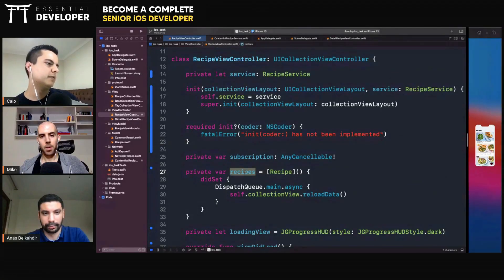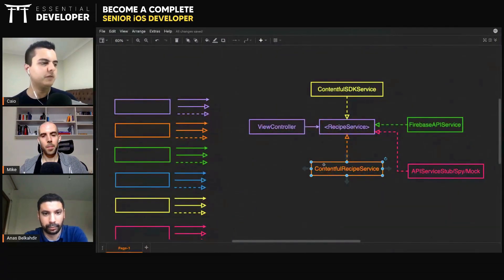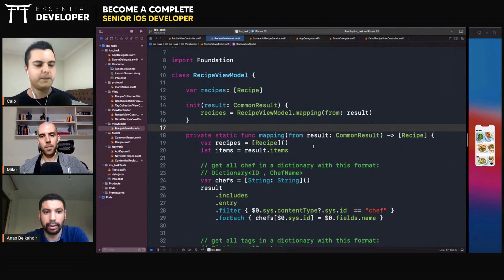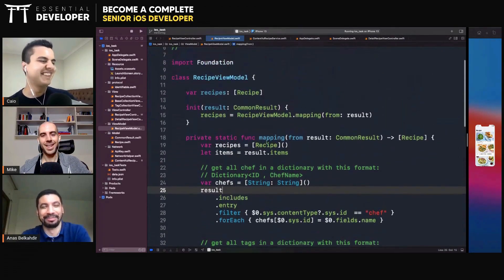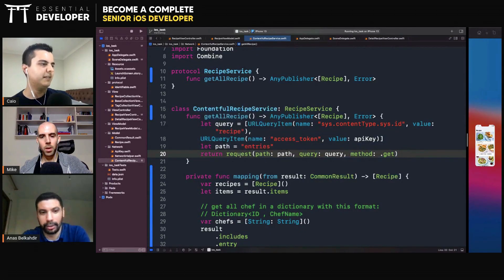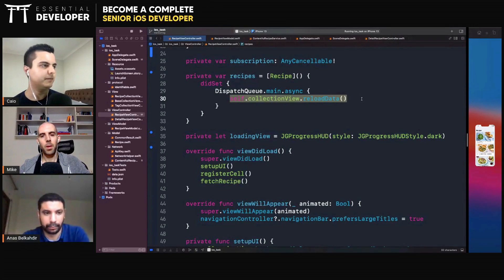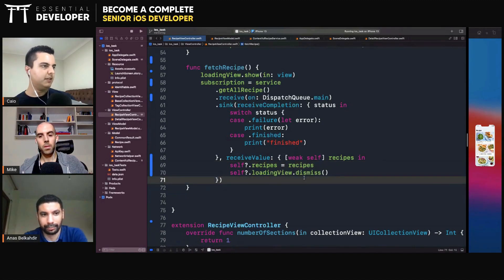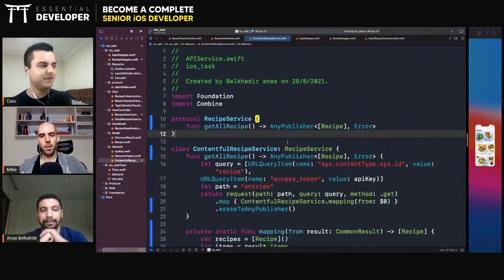iOS DEV: Where should API response mapping logic belong? | ED Clips